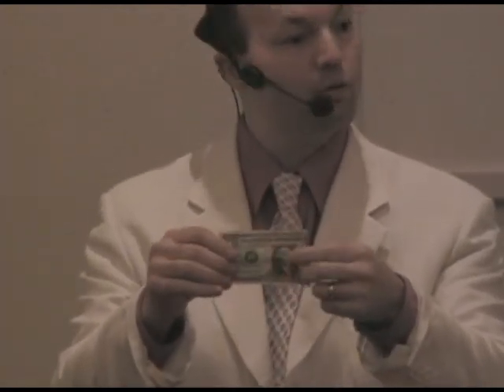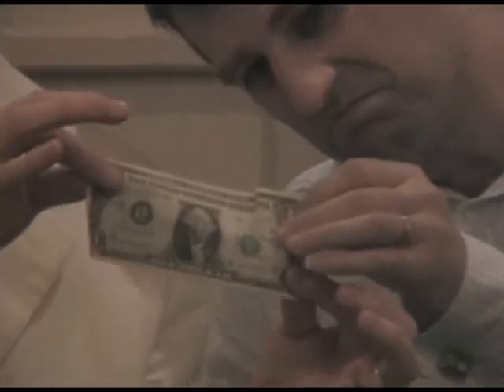Boston Magician, Phil Smith- corporate party!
Abracadabra Productions: The Magic of Phil Smith at office holiday party.

Transforming your Corporate Event into an Unexpected Extravaganza!

Phil Offers:
Strolling Magic to help break the ice, create lasting memories, and transform bystanders into active participants!
Stand-Up Shows to provide the finale to your event; including stunning illusions, comical moments, juggling antics, and mind reading!